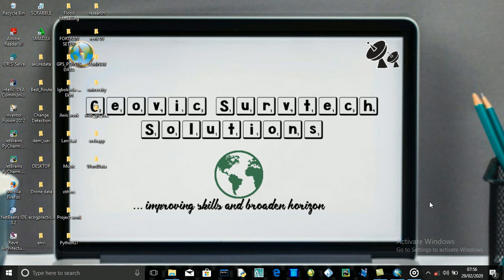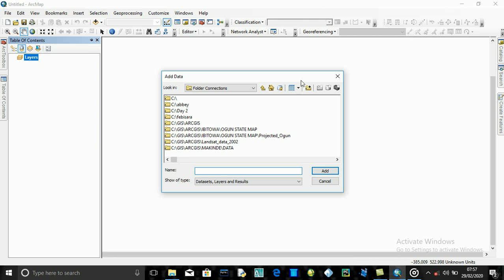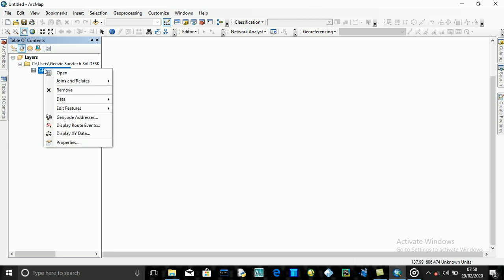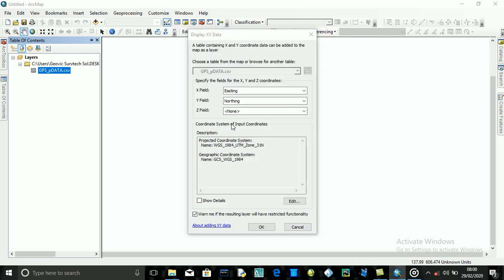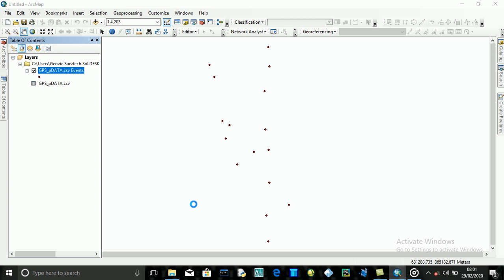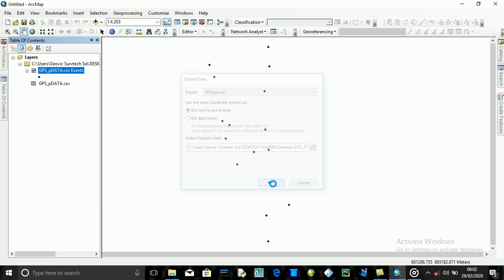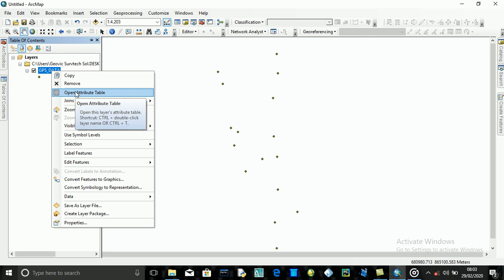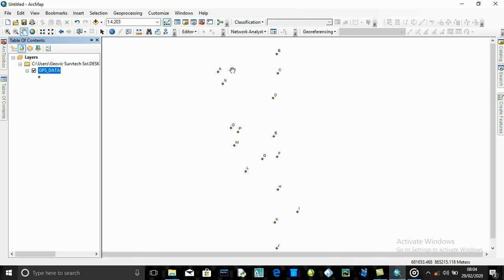Conversion from Ms Excel point data to Shapefile on ArcMAP (ArcGIS)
This video tutorial will teach you on how to convert point data from Microsoft excel(Spreadsheet) into Shapefile on ArcMAP.